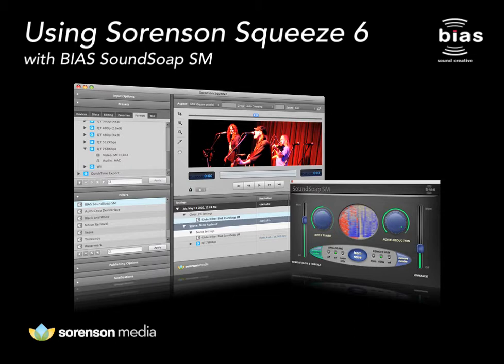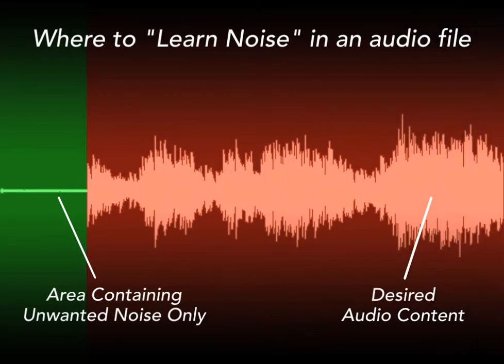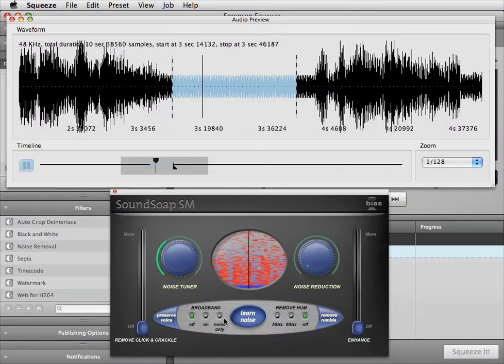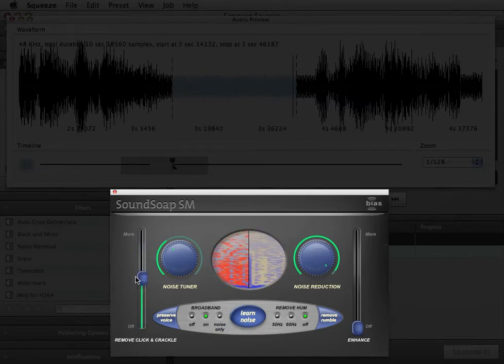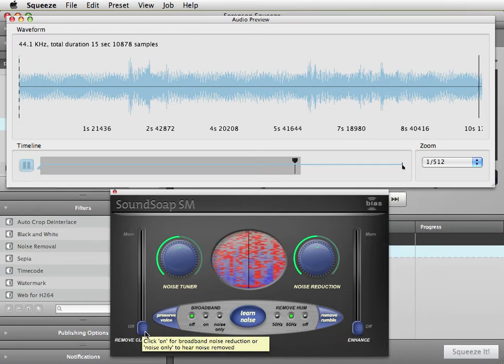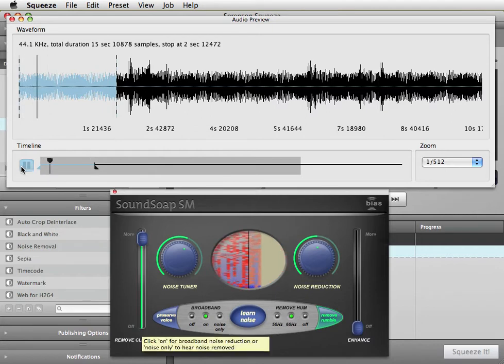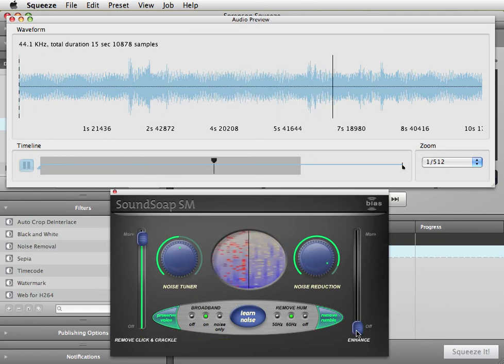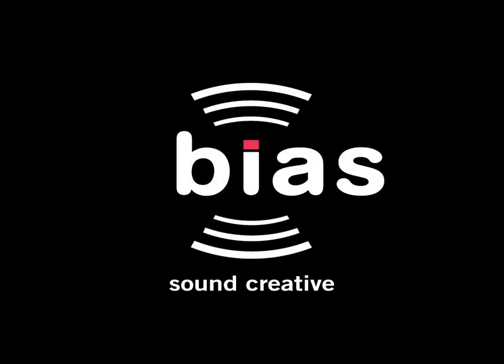Using BIAS SoundSoap SM with Sorenson Squeeze 6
This video shows how to use BIAS SoundSoap SM in Sorenson Squeeze 6 for "one-click", pro-quality noise reduction and audio restoration.